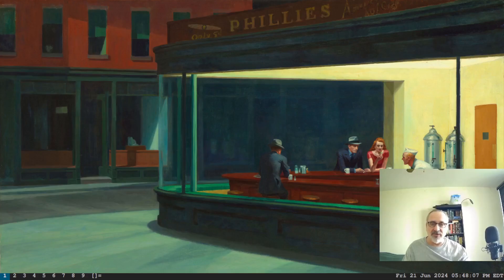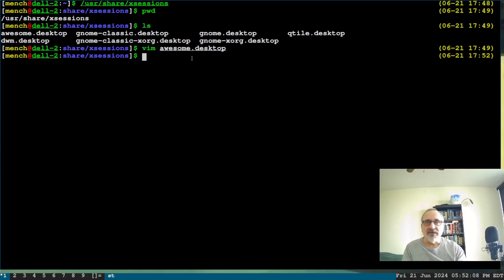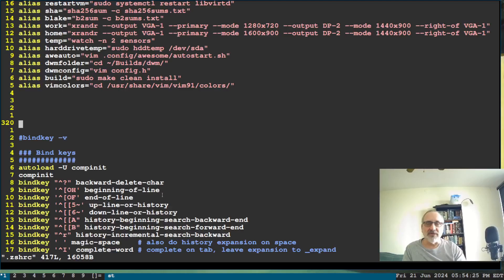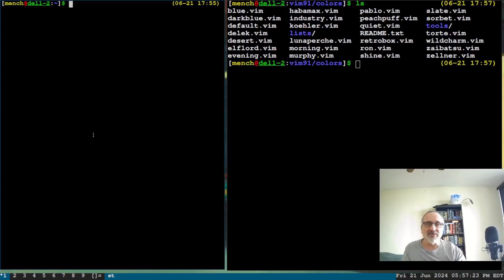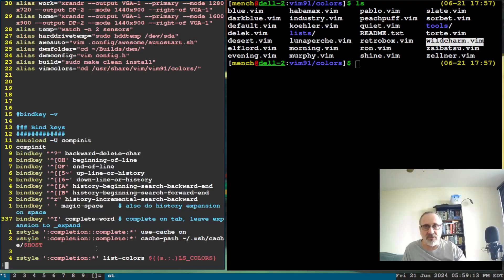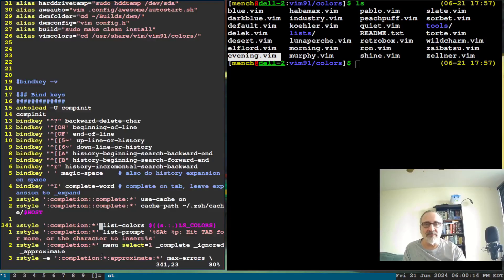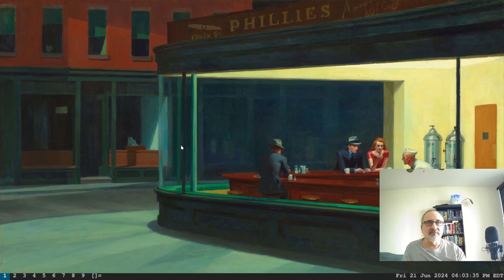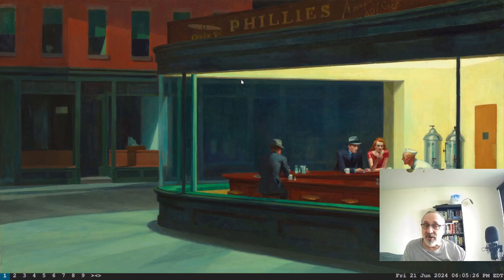Dwm, Login, Vim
I show a few things for Login, Vim, and Dwm
Timestamps:
00:00  Intro
01:30  Login to Dwm with Display Manager
04:25  Vim change colours
10:50  Adjust app size in Dwm
13:09  Concluding thoughts